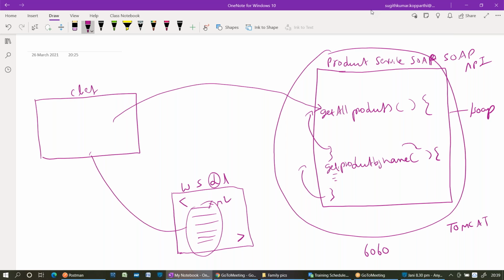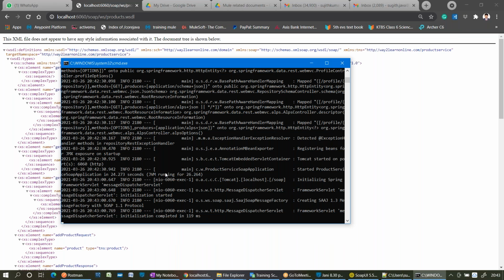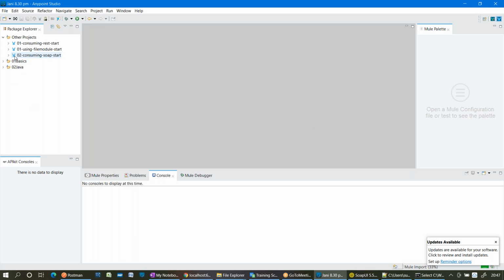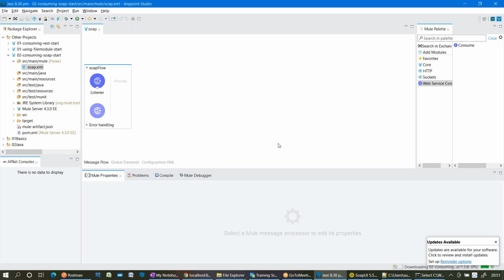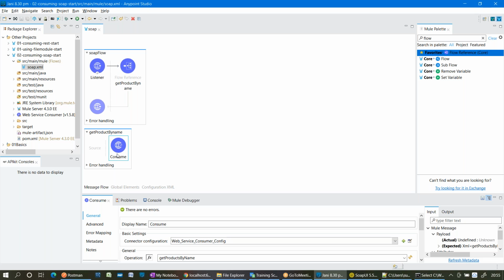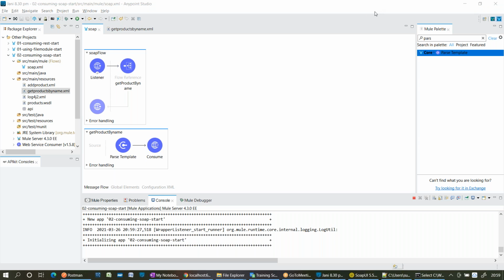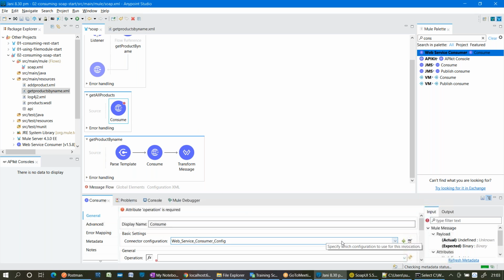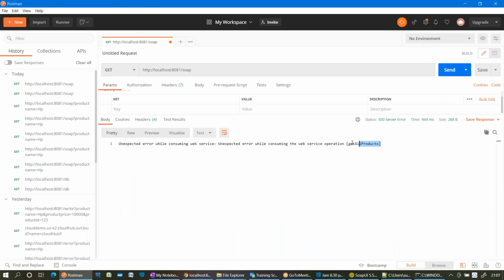Mulesoft Day 10 | Best MuleSoft Training | MuleSoft ESB Training part 10 | MuleSoft online training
MuleSoft, LLC. is a software company headquartered in San Francisco, California, that provides integration software for connecting applications, data and devices.

MuleSoft is a vendor that provides an integration platform to help businesses connect data, applications and devices across on-premises and cloud computing environments. ... MuleSoft, in May 2018, was acquired by Salesforce, a software as a service (SaaS) provider.